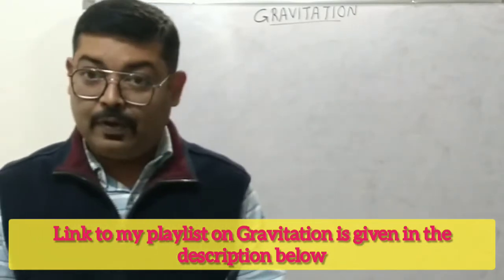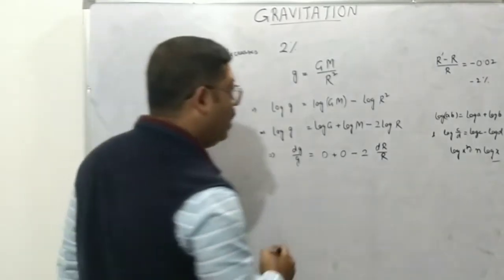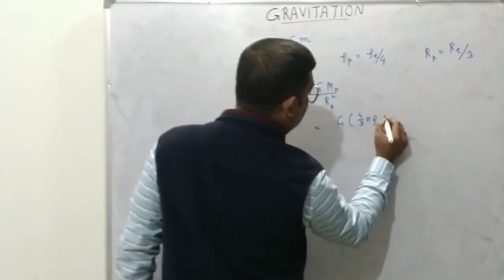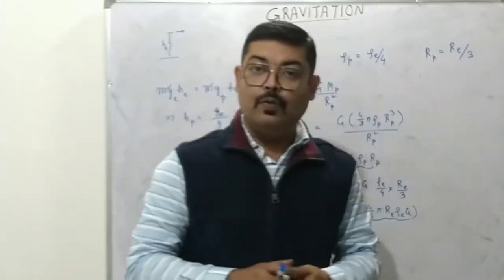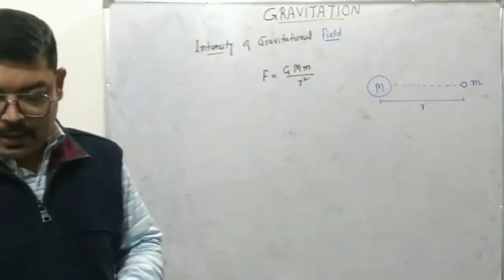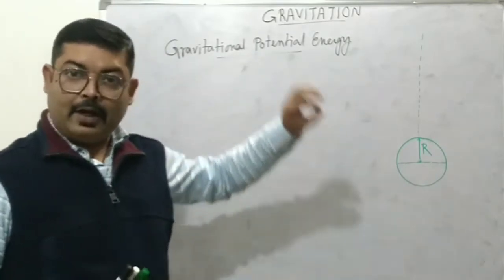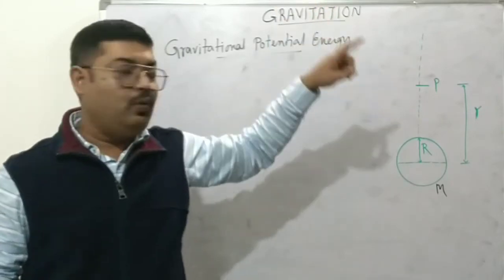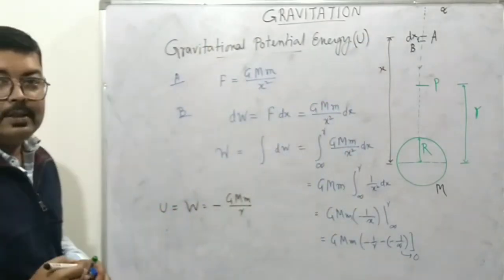Gravitation (Part 5- Intensity, Potential Energy & Numericals) : CLASS XI PHYSICS